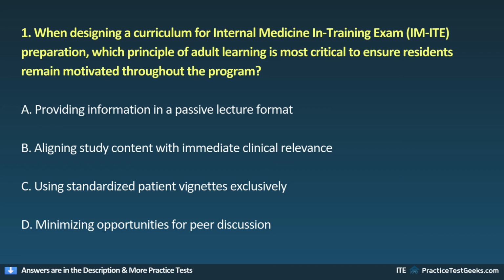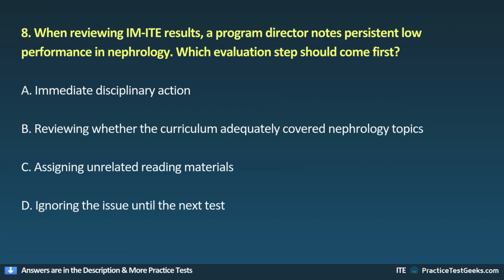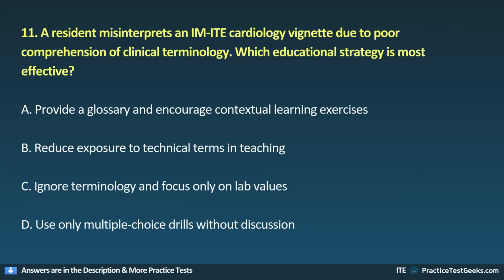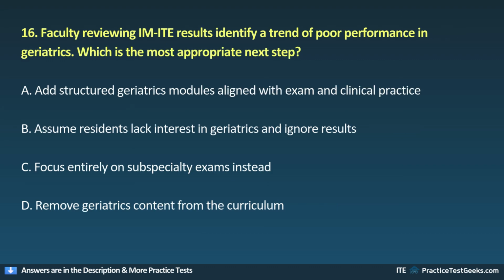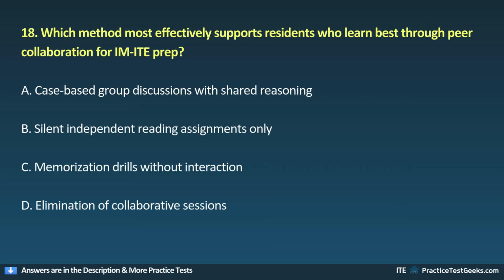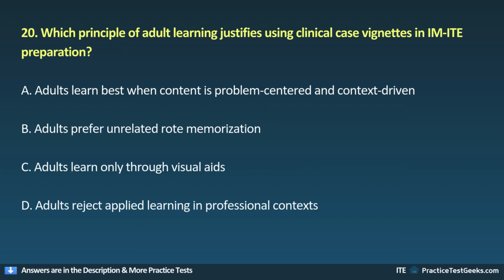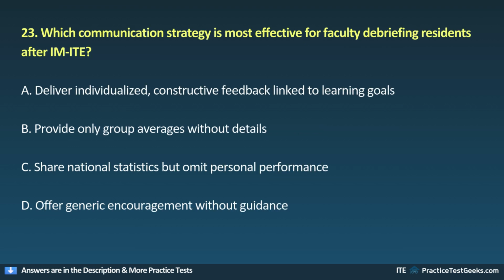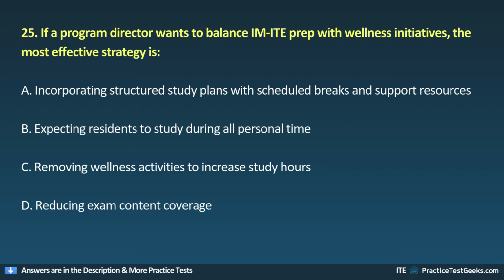ITE Practice Test 2026 Internal Medicine In-Training Exam Course Questions & Answers Tips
Prepare for your Internal Medicine In-Training Exam with comprehensive practice questions and test preparation strategies for 2026.